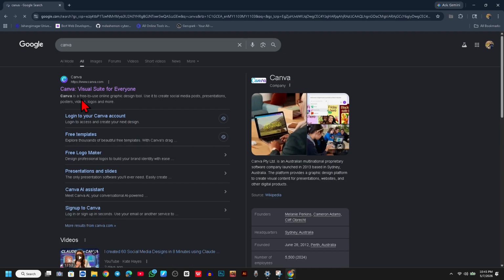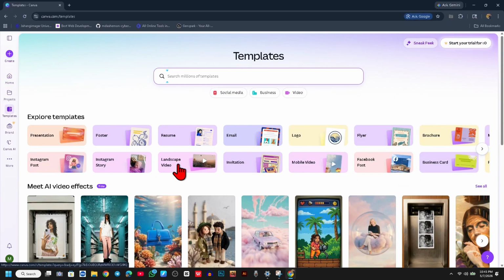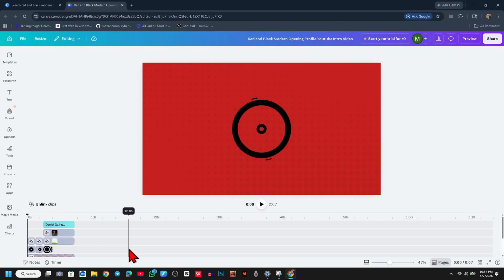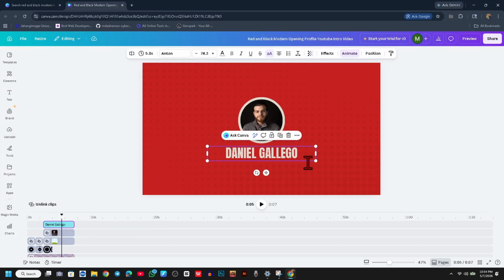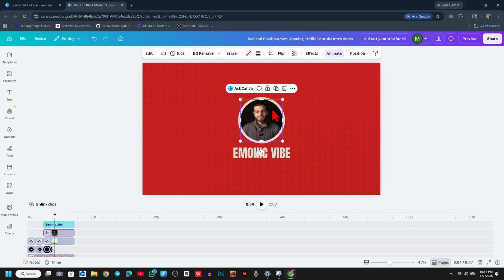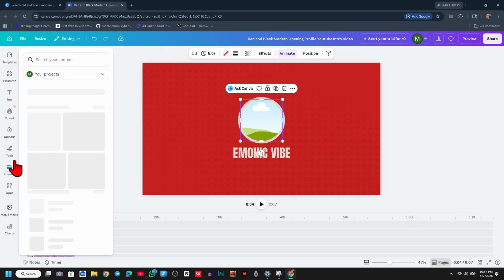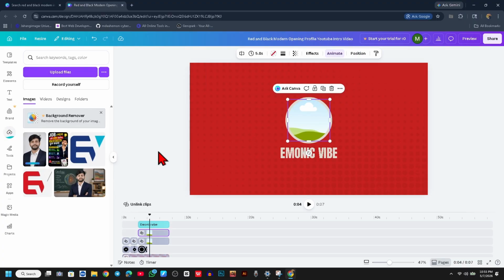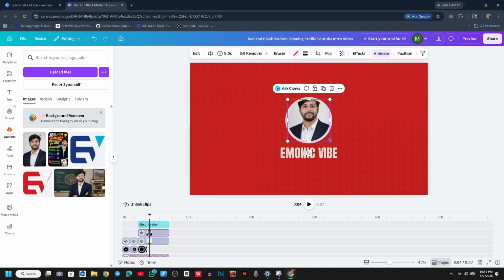How To Create a YouTube Intro in Canva Without Editing Skills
Want to create a professional YouTube intro without any editing experience?

In this video, I’ll show you step-by-step how to create an animated YouTube intro and logo using Canva — completely beginner friendly.

You don’t need expensive software like After Effects or Premiere Pro. Canva makes the entire process simple with drag-and-drop tools and ready-made templates.

In this tutorial, you’ll learn:
• How to find intro templates in Canva
• How to customize text and logo
• How to upload your own images
• How to add intro music
• How to export your final intro video

Perfect for:
✔ Beginner YouTubers
✔ Content Creators
✔ Students
✔ Small Business Owners
✔ Anyone starting YouTube